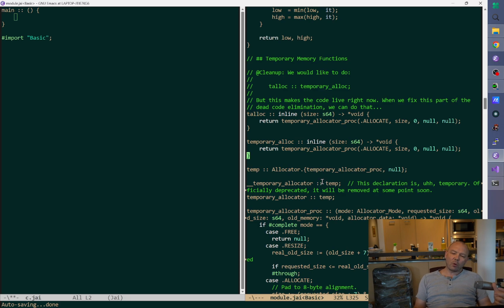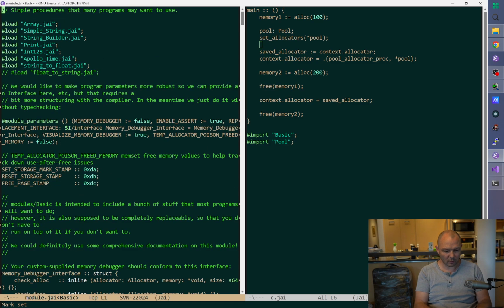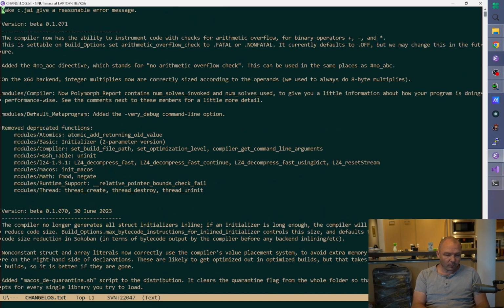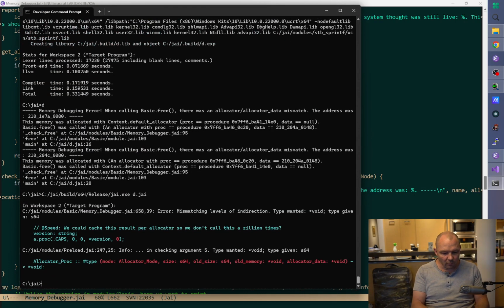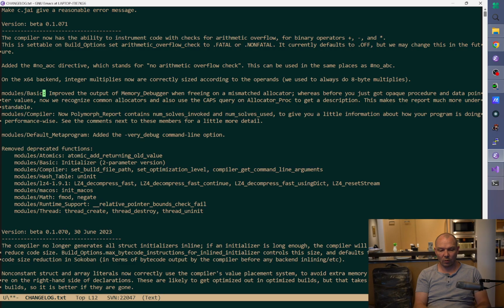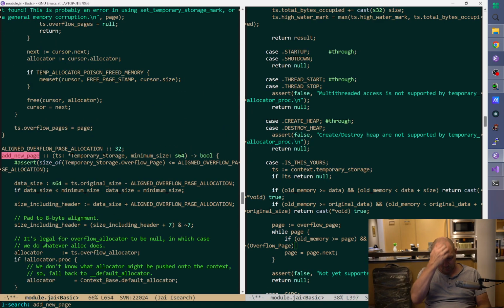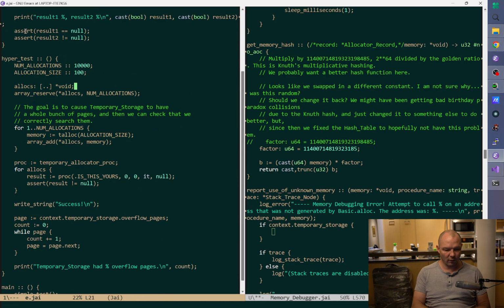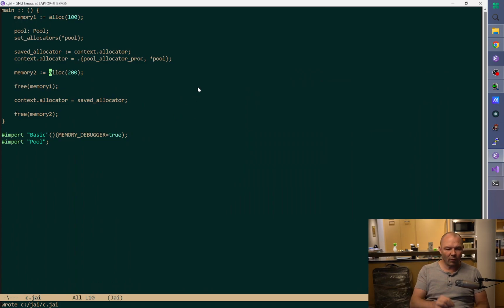Short Compiler Stream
Short Compiler Stream 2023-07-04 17:19:05(UTC-7)